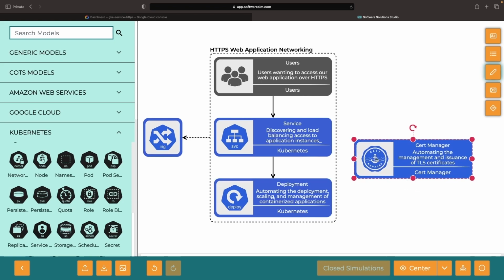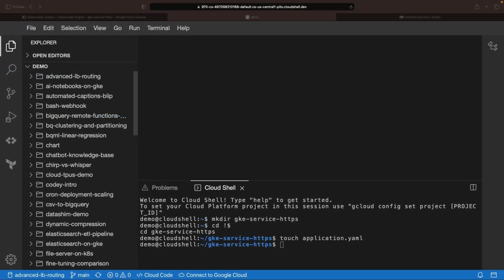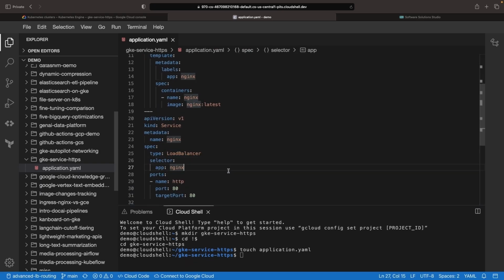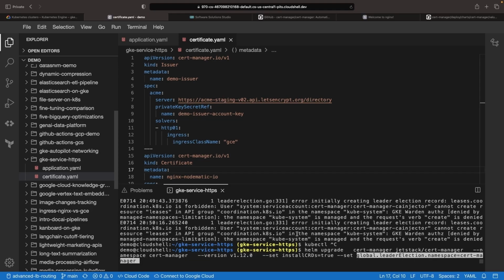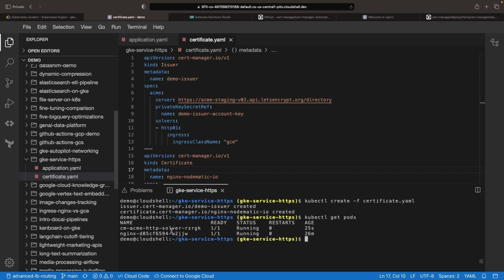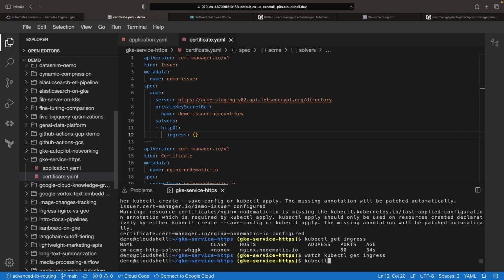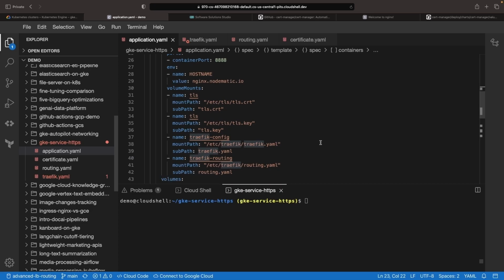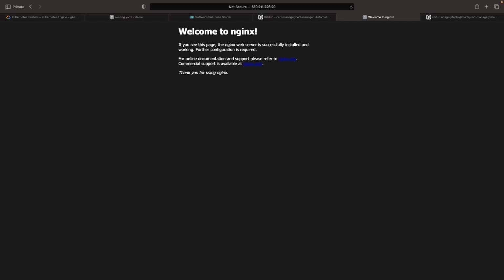HTTPS Kubernetes Services with Cert Manager and Traefik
Learn how to add HTTPS to your Kubernetes services in today's tutorial. Diving deep into the world of Kubernetes networking, we'll be exploring an alternate approach to using the Ingress ecosystem - showing you how to expose your users directly to an HTTPS service for your Kubernetes application. This step-by-step guide is ideal for anyone looking to understand more about Kubernetes networking, TLS encryption, certificate management, and secure service deployment.

0:00 Conceptual Overview
1:38 Google Kubernetes Engine Cluster
2:02 HTTP Service
2:58 Cert Manager
4:39 HTTPS Service